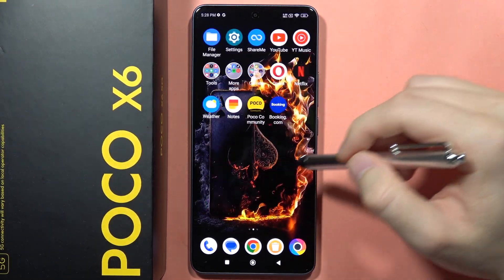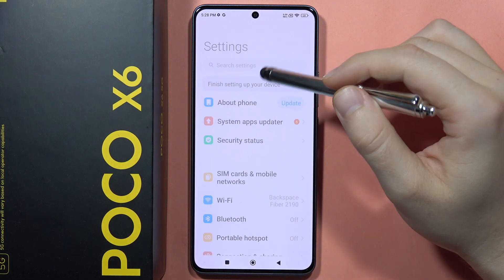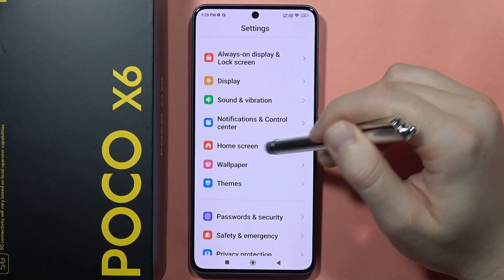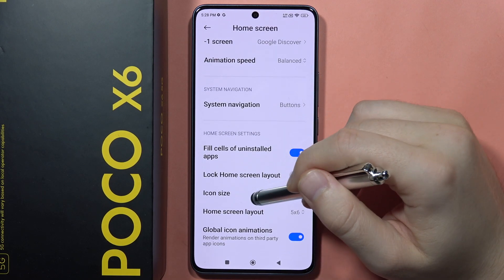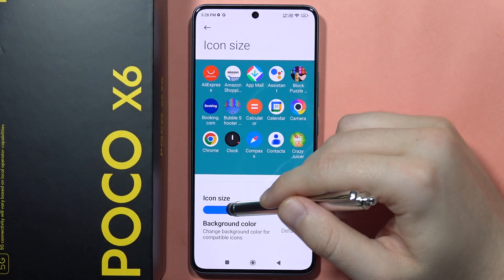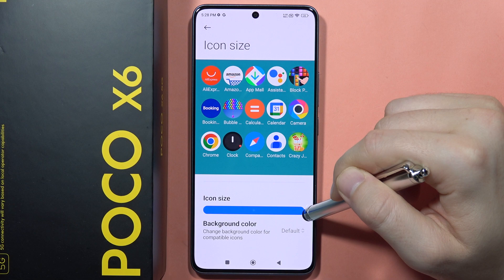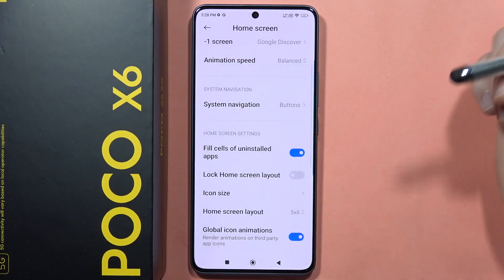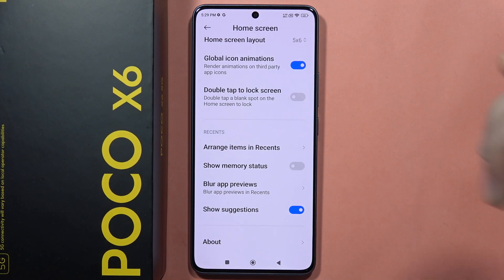POCO X6: Change Icons Size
Customize your POCO X6 home screen to your liking! This video shows you how to easily adjust icon size in just a few steps. Want bigger icons for better visibility? Or prefer a cleaner look with smaller ones? This guide has you covered!